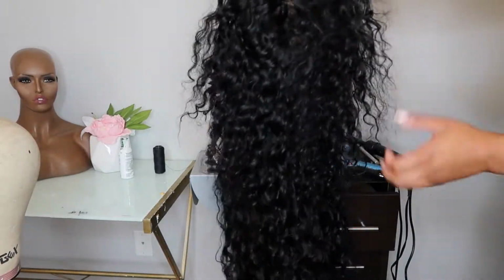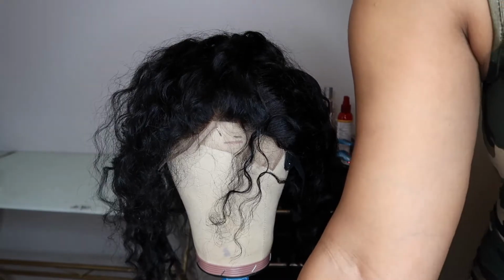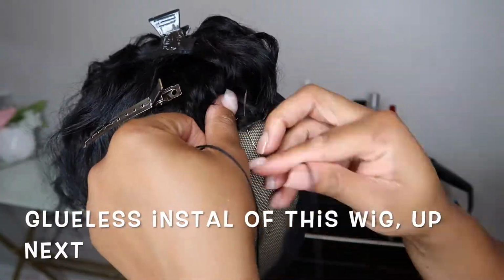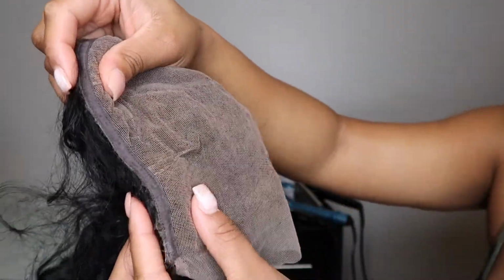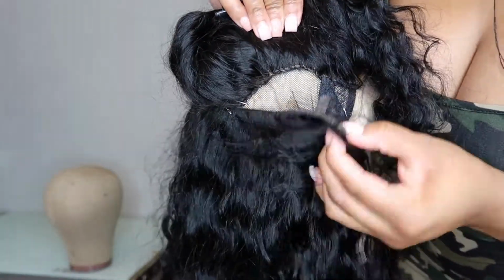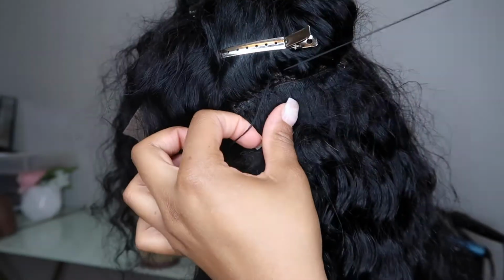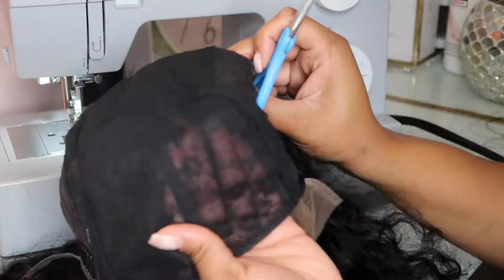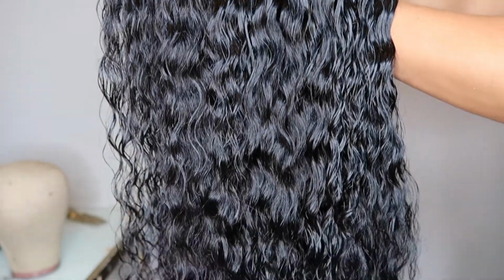HOW TO REPLACE A LACE CLOSURE ON A WIG! || STEP BY STEP FT EVALYN ROSE: JAYDA WIG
HEYYYY DIVAS.
DONT THROW AWAY YOUR LACE CLOSURE WIGS JUST YET.
THIS VIDEO DETAILS, HOW TO REPLACE A LACE CLOSURE ON A WIG, THIS IS HIGHLY RECOMMENDED IF YOURE TRYING TO SAVE MONEY OR IF YOU ARE JUST IN LOVE WITH A PARTICULAR WIG AND WANT TO KEEP IT.

BUSINESS IG: EVALYNROSEHAIRCOLLECTION.COM